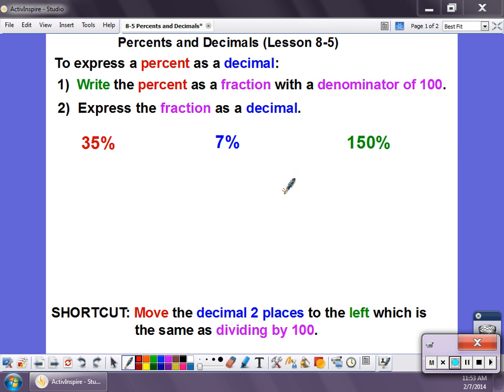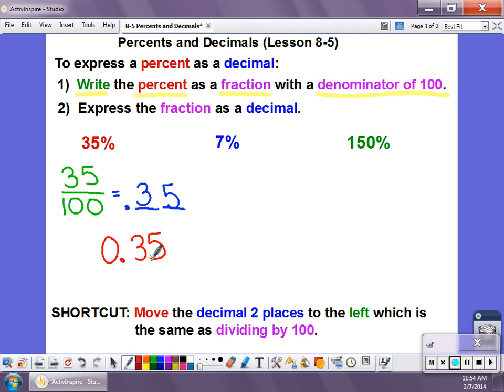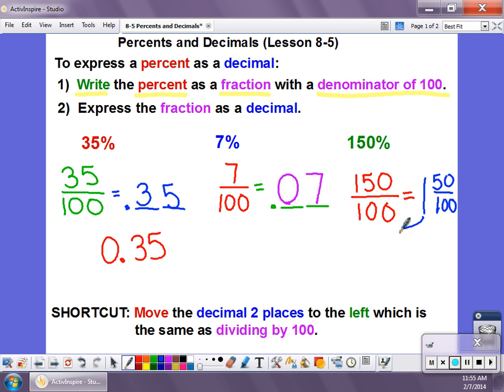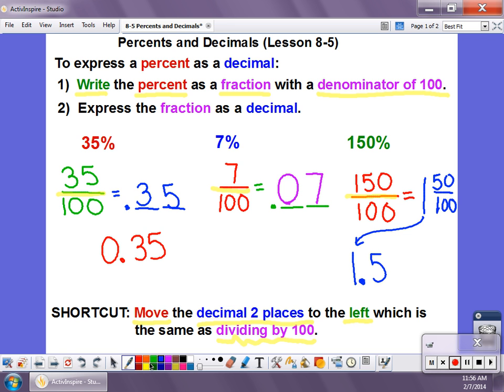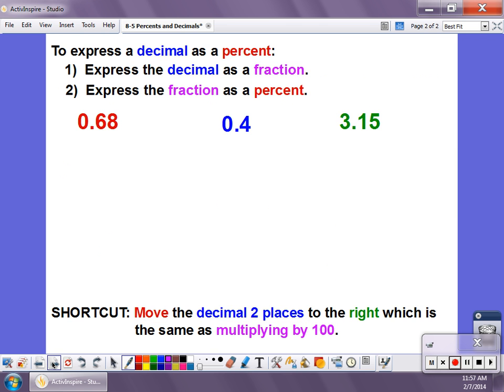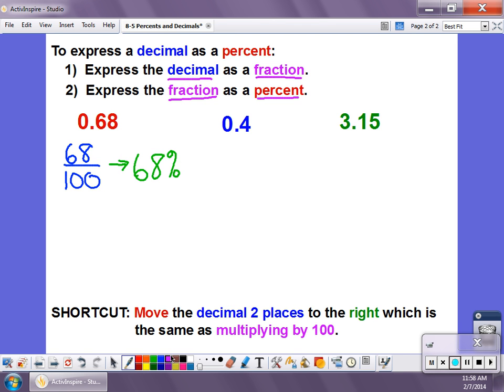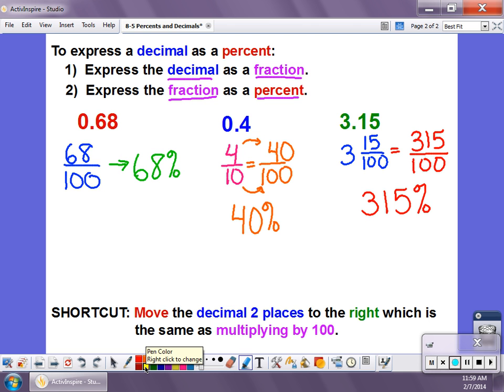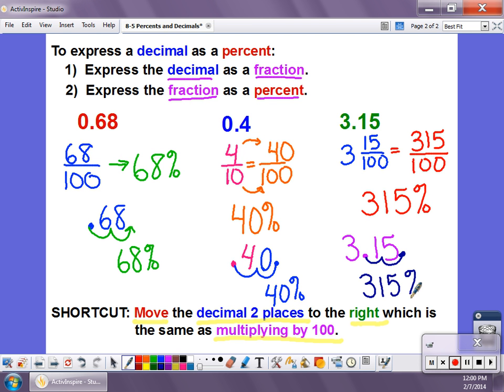8-5 Percents and Decimals